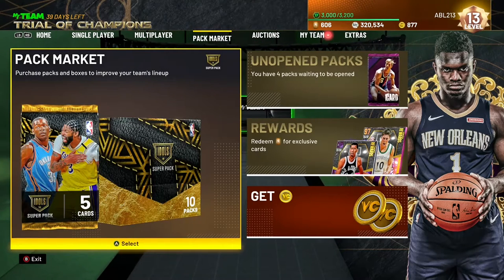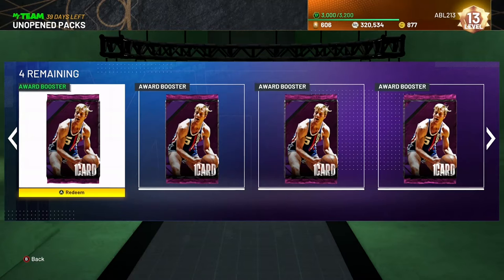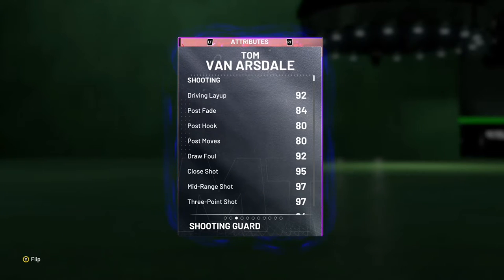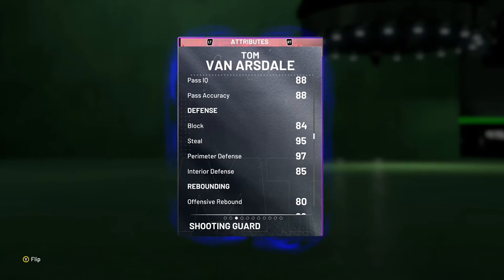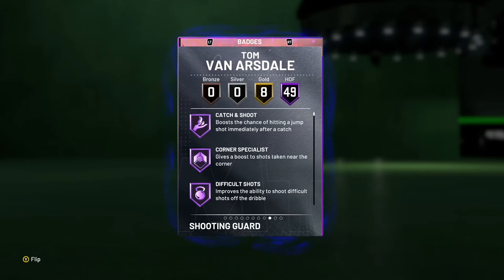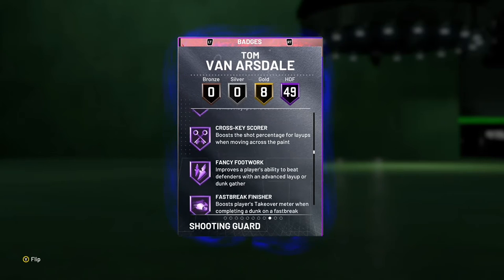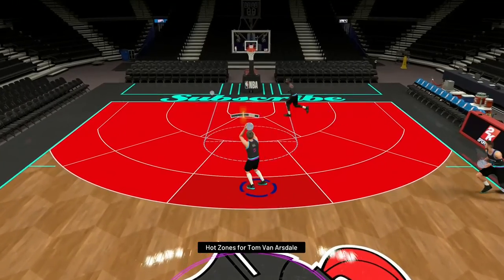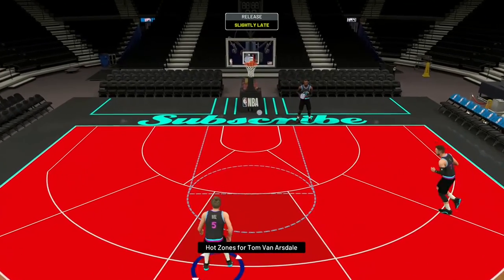Dark Matter Tom Van Arsdale Stats, Badges, and Hot zones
This is another Vault card I was able to get and I recommend that you try and get him as well. It is unfortunate how it is RNG to get him but if you can he is worth it